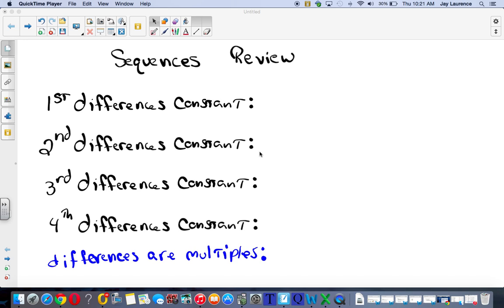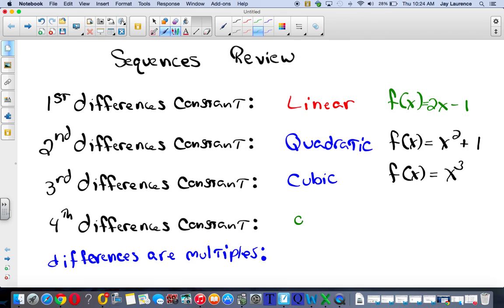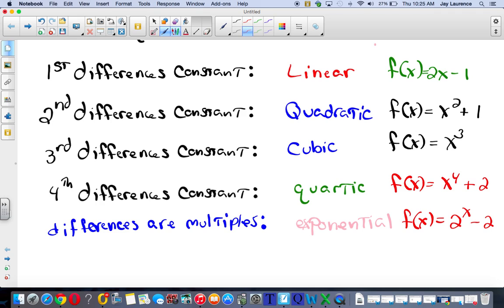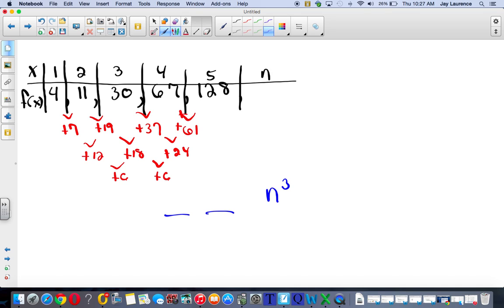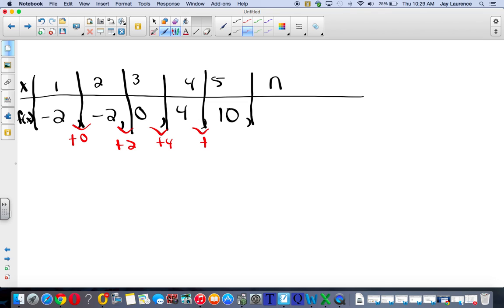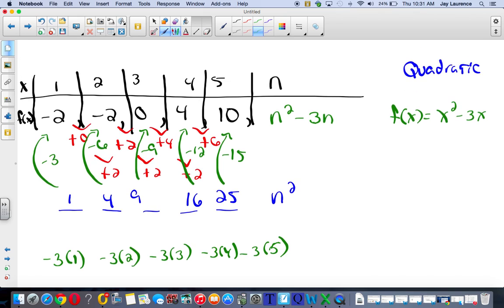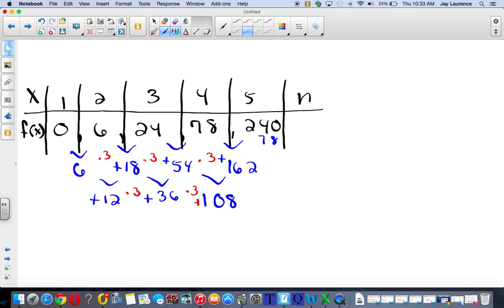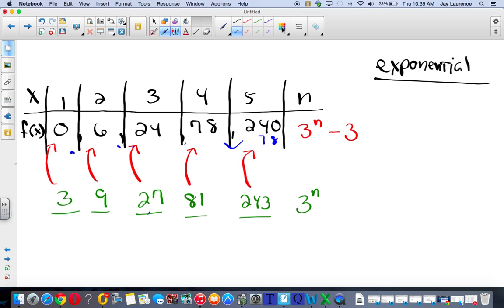Laurence Jan 22 Sequences Review